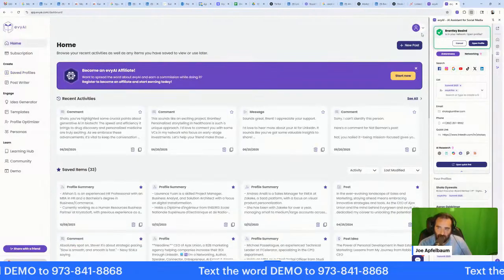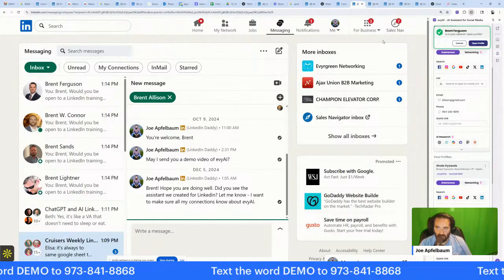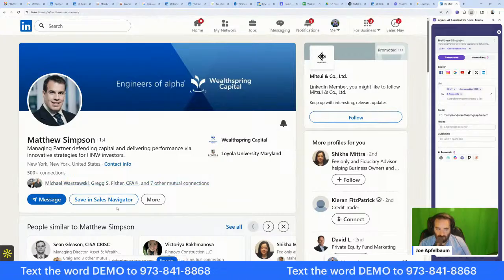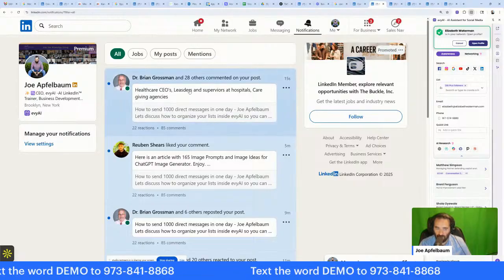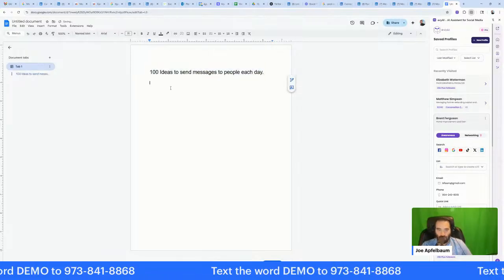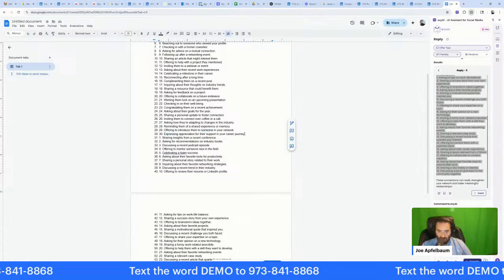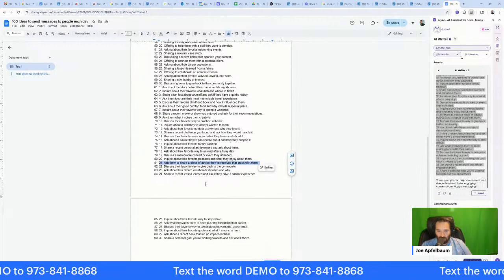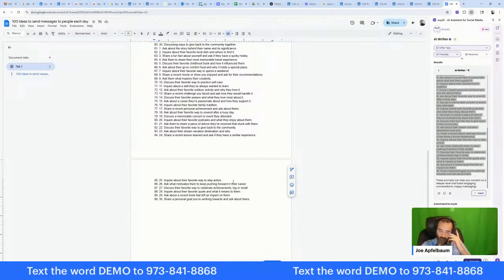How to send 1000 direct messages in one day - Joe Apfelbaum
Lets discuss how to organize your lists inside evyAI so you can be top of mind with the right people.